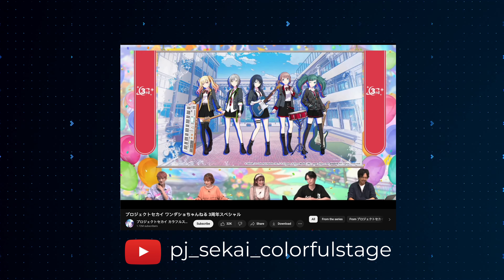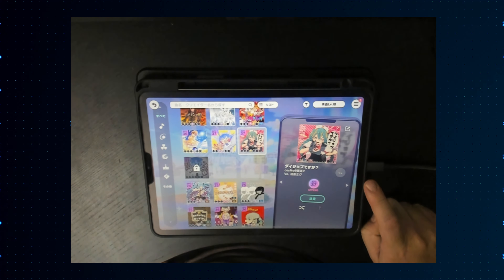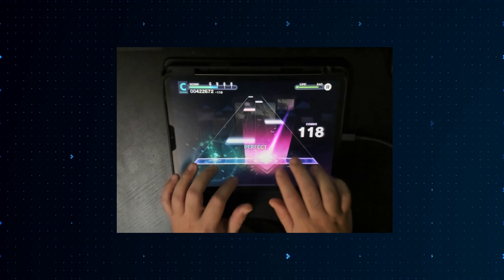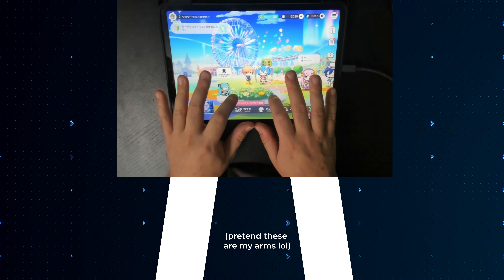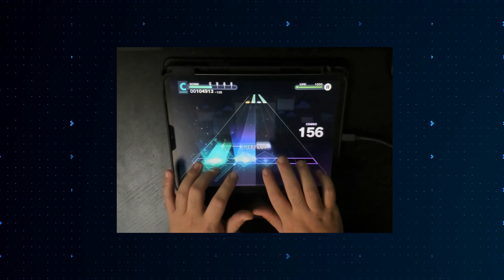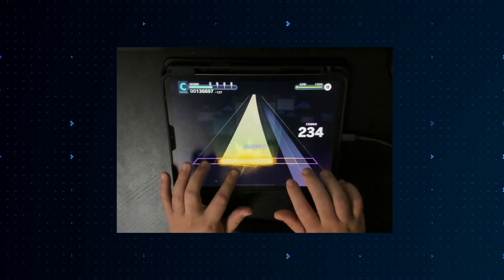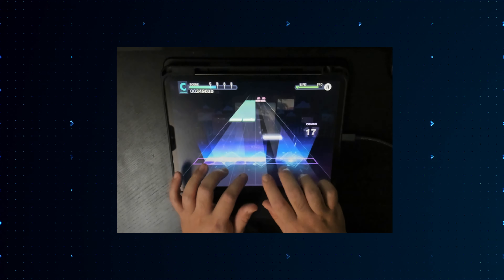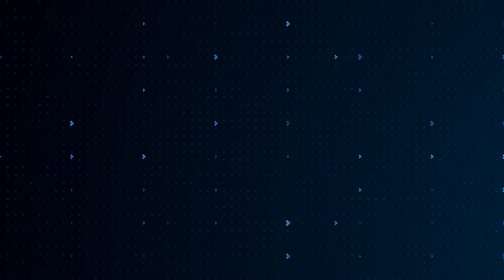Lets talk about Append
I love append charts so much and I'm excited to finally be able to play them on ENsekai

0:00 Intro
0:50 What are Append Charts ?
1:37 Tips for playing Append
3:42 Final Thoughts
4:47 Outro